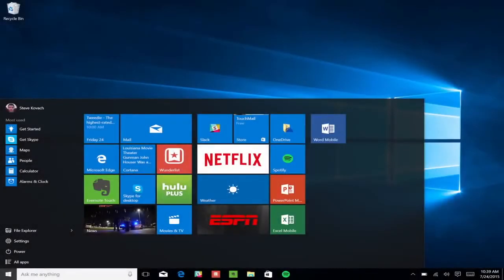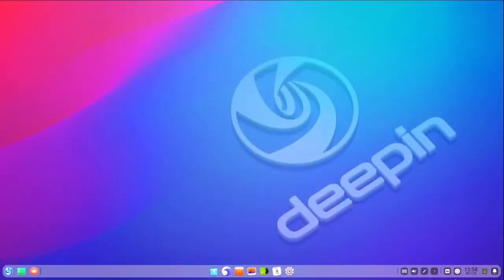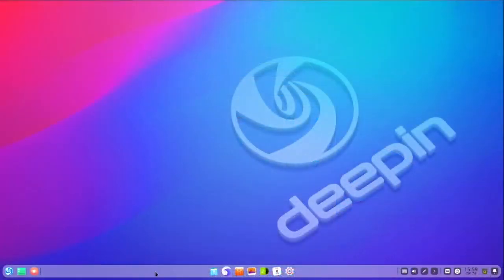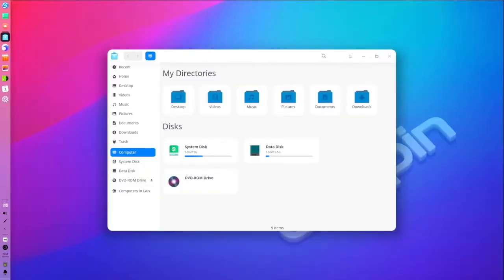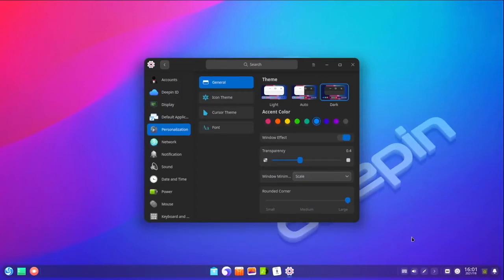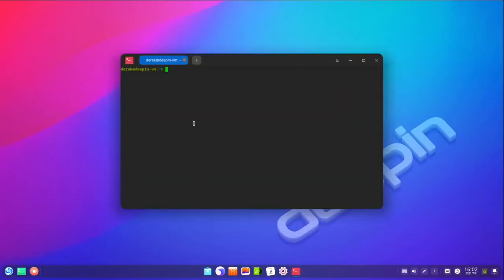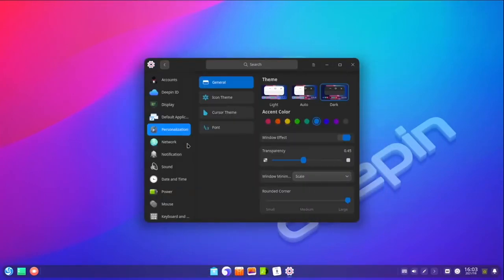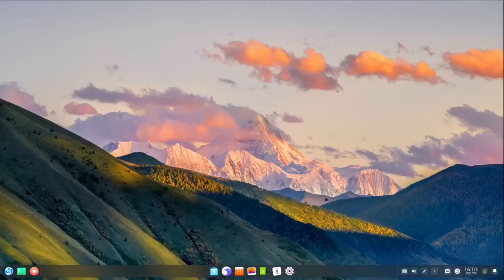Upgrade to Windows 11 OR Linux 2021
Are you a Windows 10 user and considering upgrading to Windows 11?  Have you considered other options?  If not, then please watch this video before upgrading to Windows 11!

I found this AWESOME video all credit to DistroTube